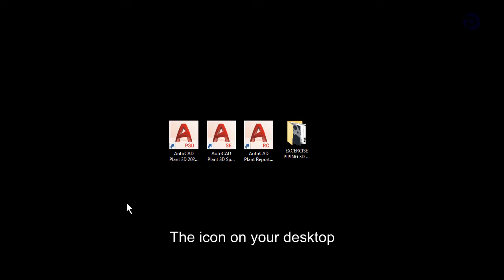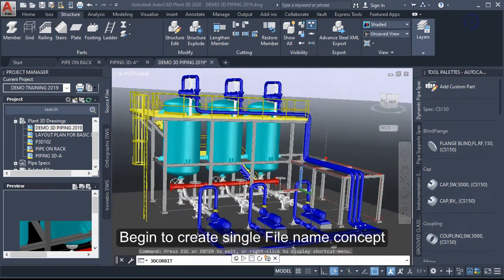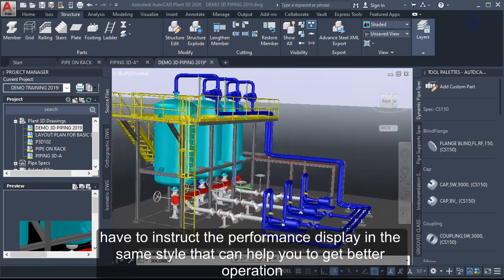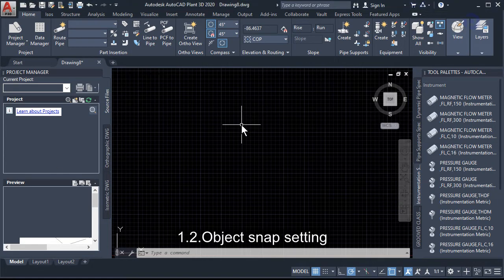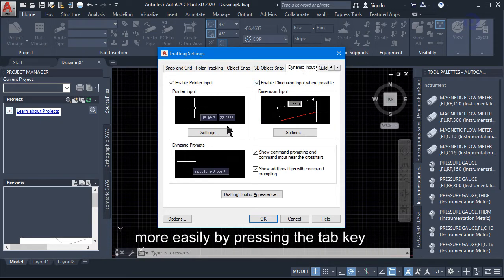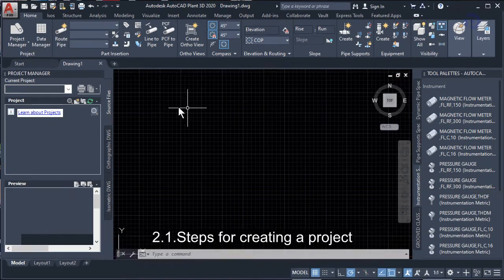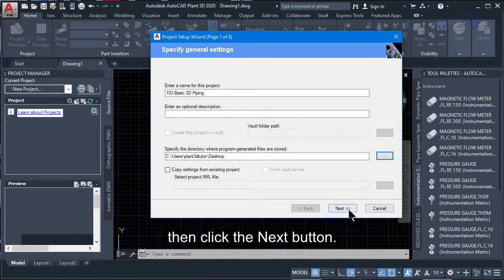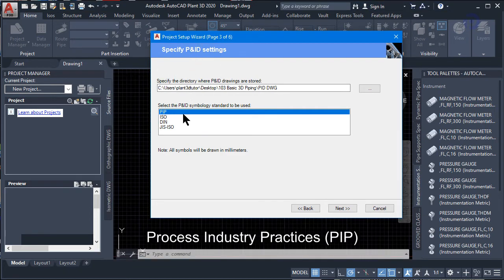Basic 3D Piping with AutoCAD Plant 3D 2020 (Eng) Part 1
Start Create the new Project and environment setting.